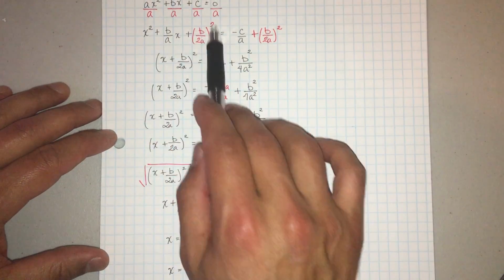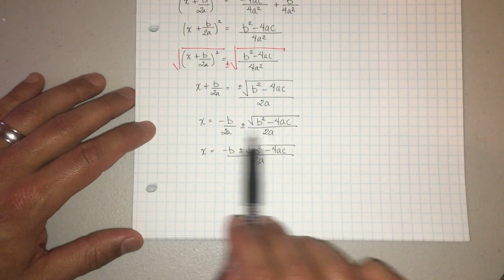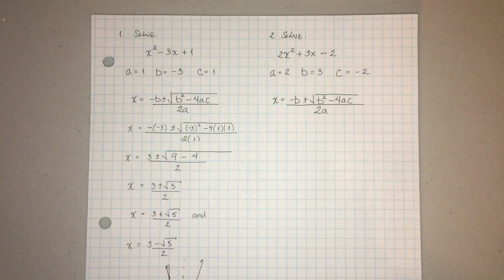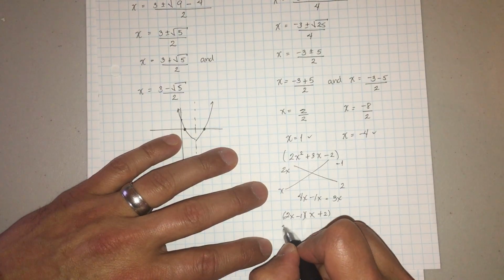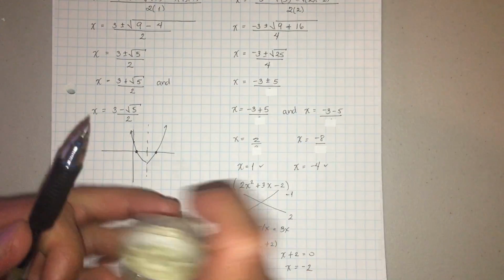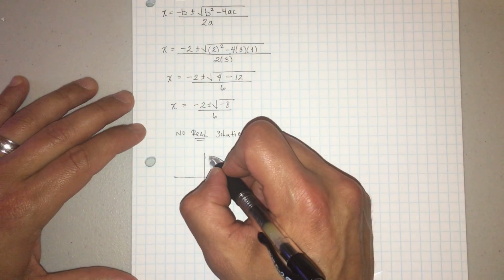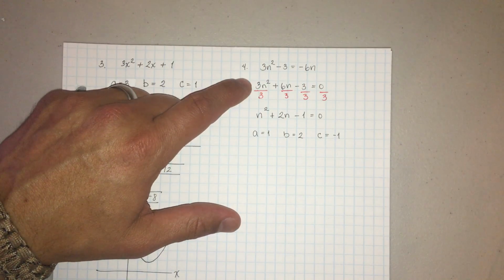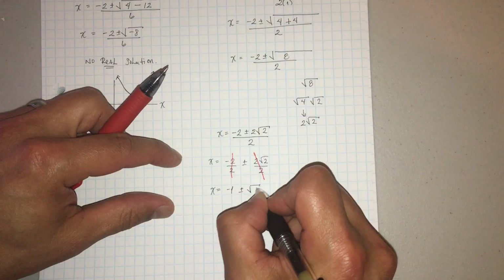Algebra 1AB: Using the Quadratic Formula to solve Quadratics.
In this video we learn how to derive the quadratic formula and also apply it to solve quadratics that are not factorable.